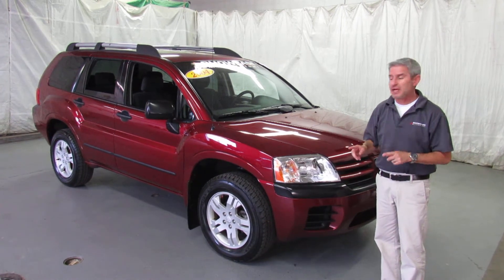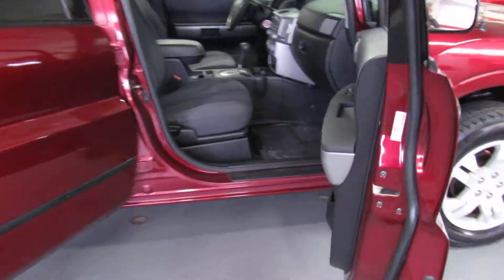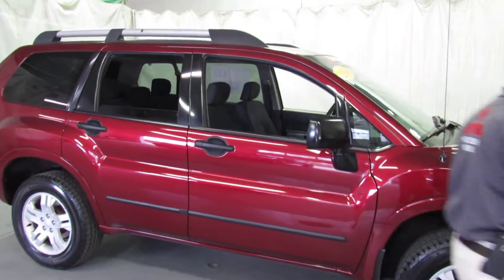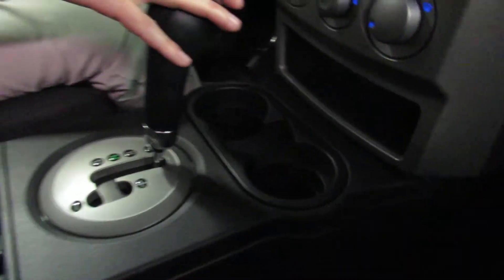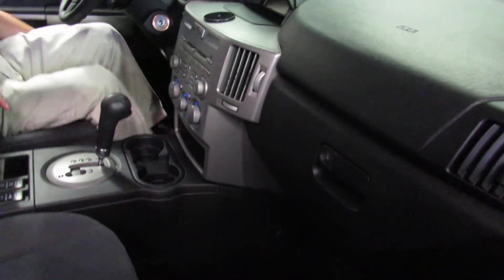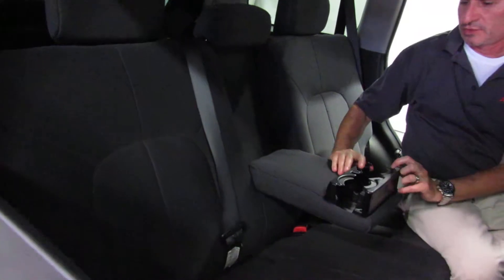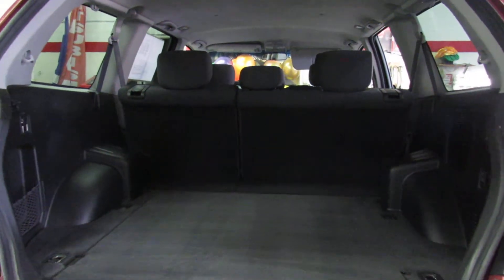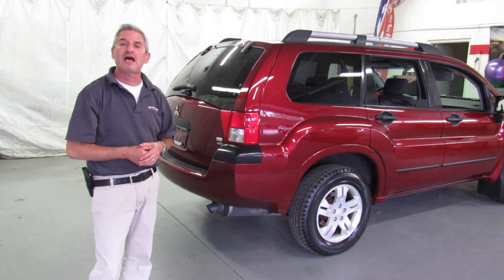2004 Mitsubishi Endeavor LS Walkaround Showcase Mitsubishi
Brief walkaround on a 2004 Mitsubishi Endeavor LS stock number M17-125.